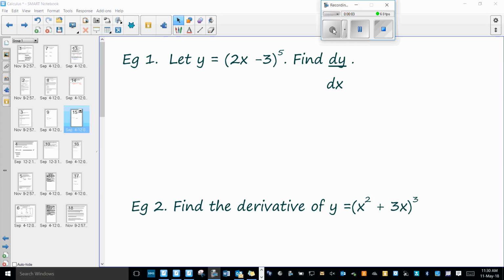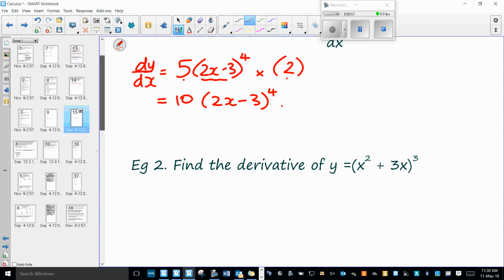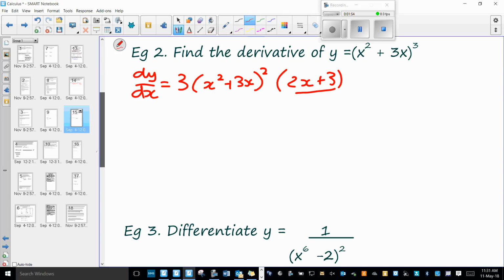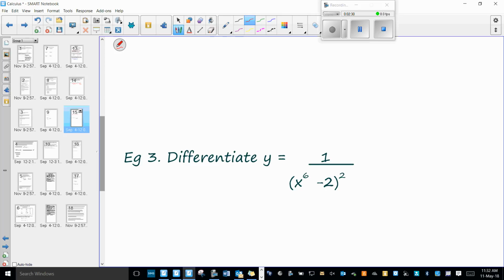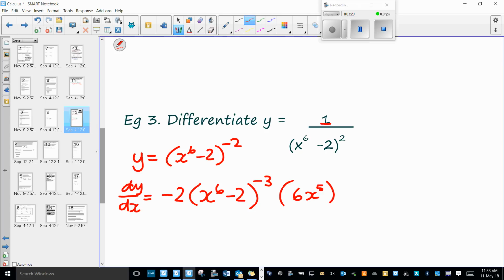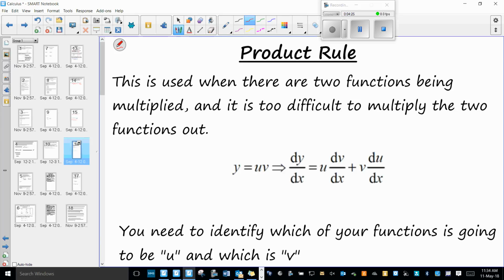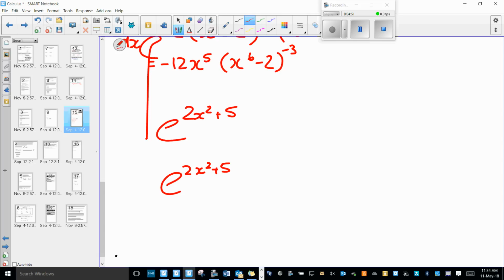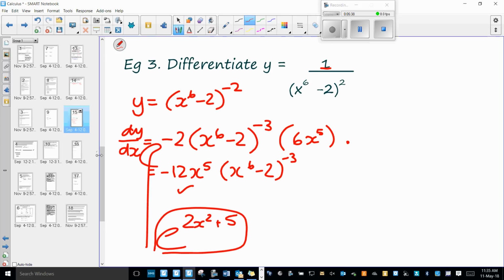chain rule part 2